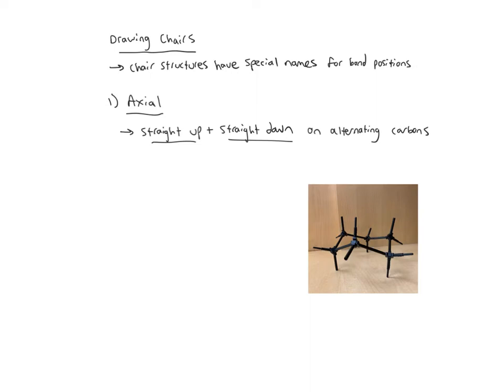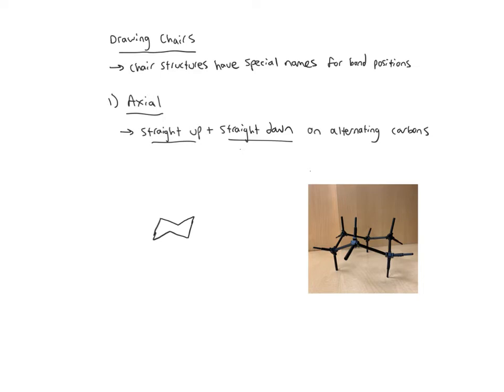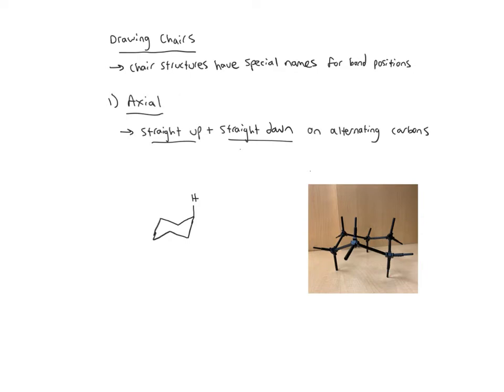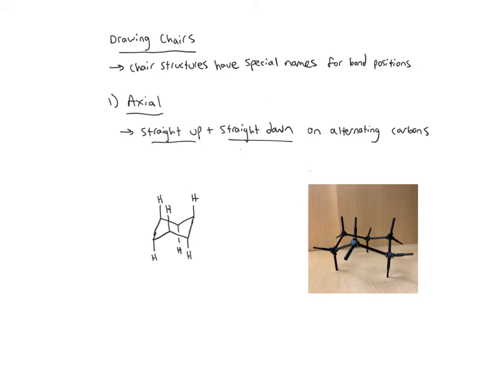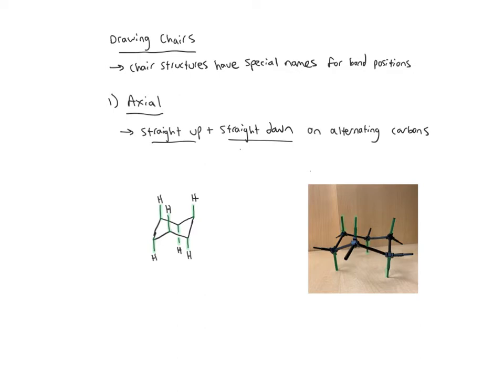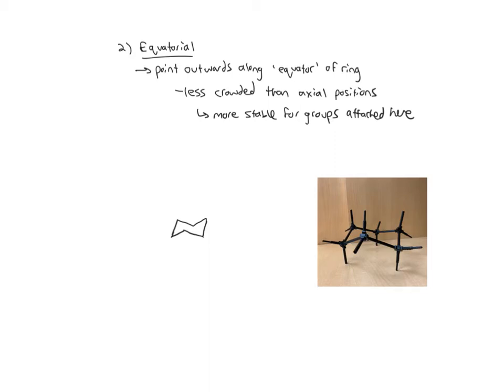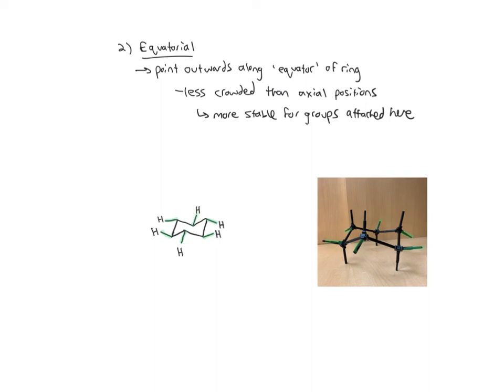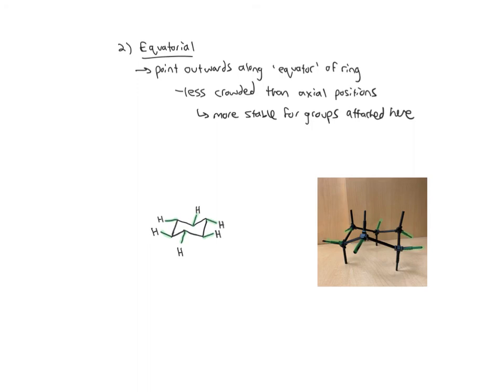2.1.2 Chair Conformations Part 2: Drawing Chair Structures